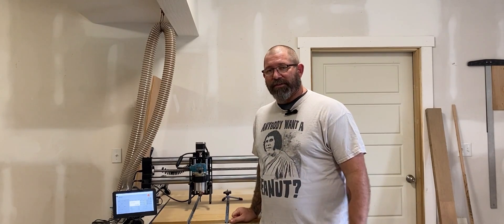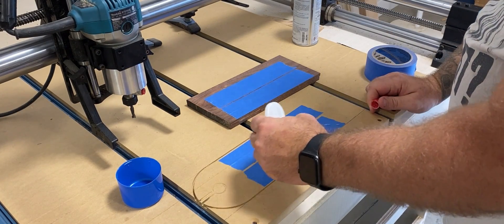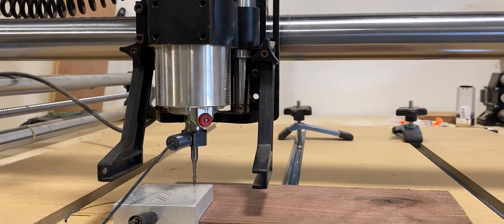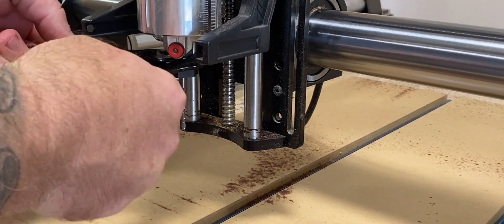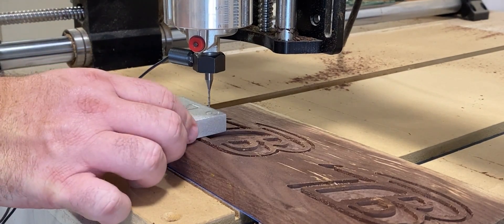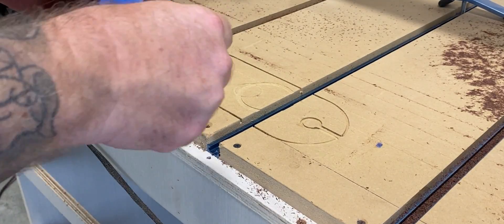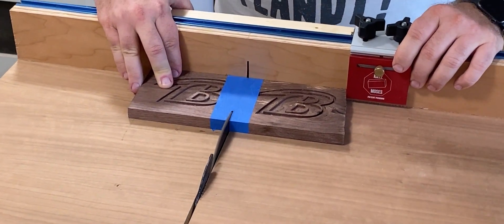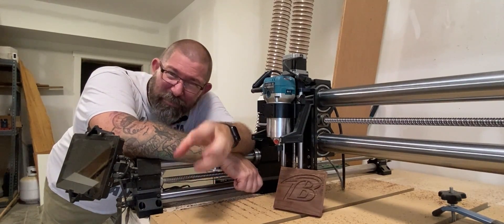Is The Onefinity CNC Right For You? A Beginners Guide To CNC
In this video, Damian creates a CNC based woodworking project, a custom coaster, using the Boyle County Rebels, his high school's logo. See the Onefinity Woodworker X50 in action from start to finish.
00:00 Introduction
00:52 Attaching To The Spoilboard
01:21 Pocket Cutting Bit
01:46 XYZ Probe
02:31 The Cut
03:42 The Contour Bit
05:24 Cleanup
05:53 Finishing Touches
07:34 Shameless Plug